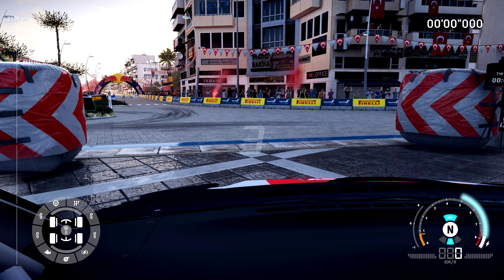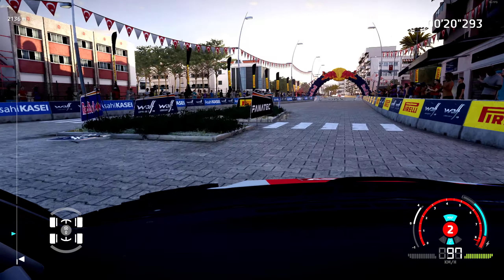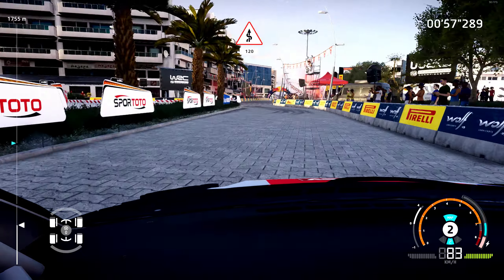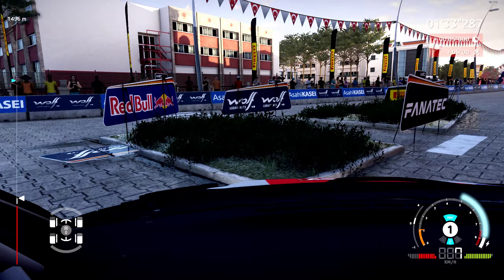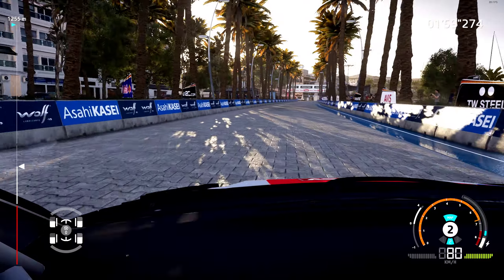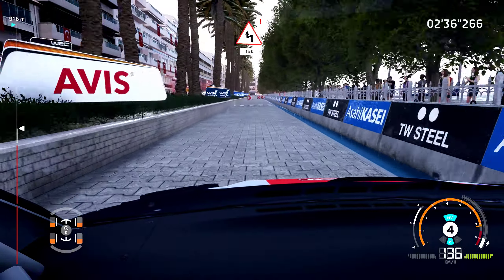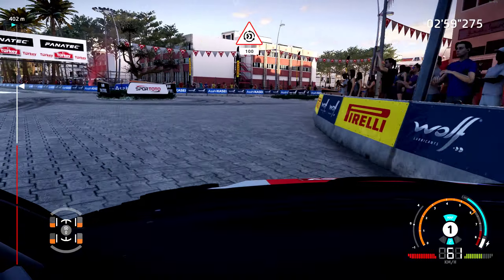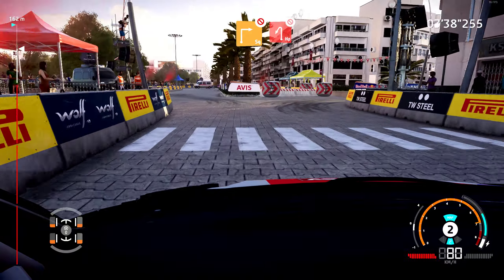WRC GENERATIONS DONUTS SHOW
Fanatec GT DD PRO 8nm

  Fanatec clubsport steering wheel GT v2

  fanatec clubsport handbrake 1.5

  10 inch simhub digi dash screen

  thrustmaster sparco sequential shifter

  H-Gear type MO Rally seat

  samsun g7 32 curved 1000r 240hz monitor

  HP OMEN

  Intel® Core™ i9-12900K -CPU

  64 GB DDR4 RAM, 2+2TB HDD/SSD

my discord TR Brandon4292